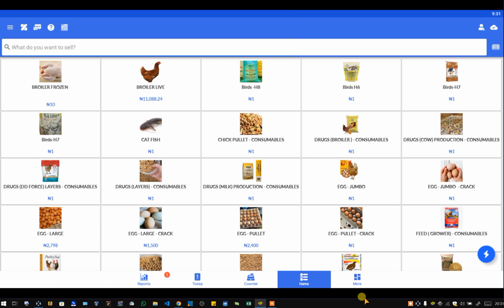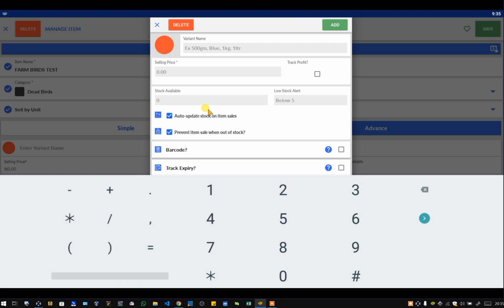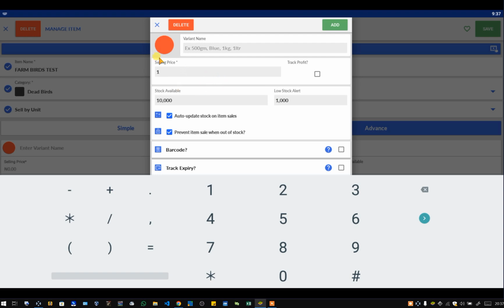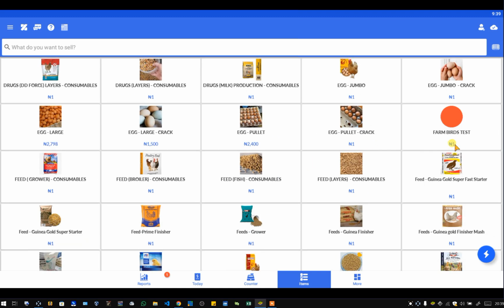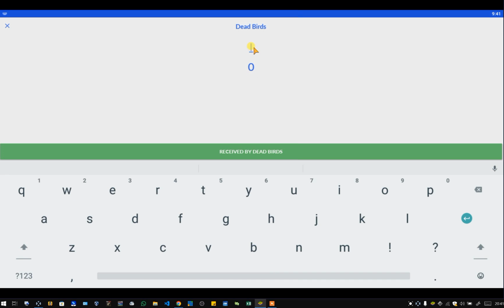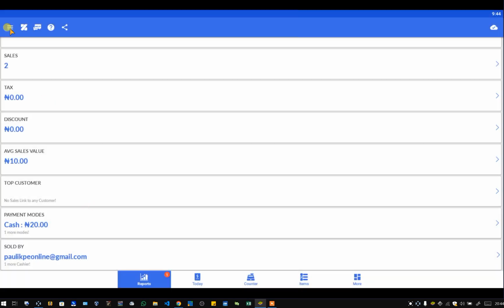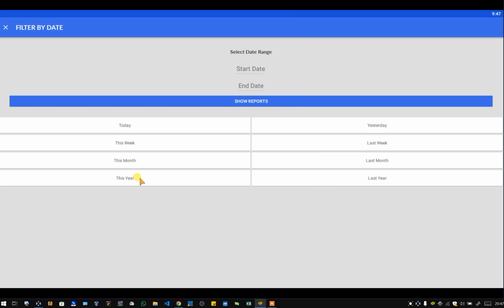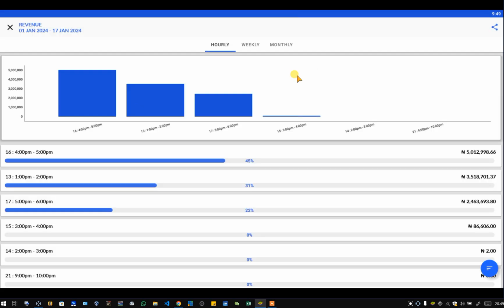How To Record Dead Animals In Our Accounting Software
Engr Paul Ikpe